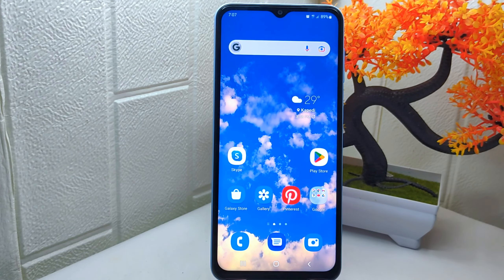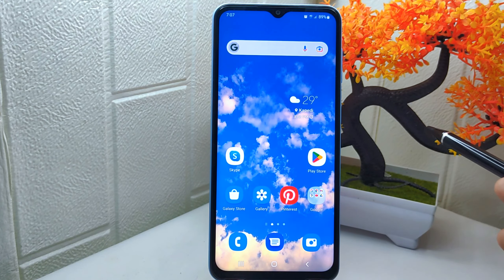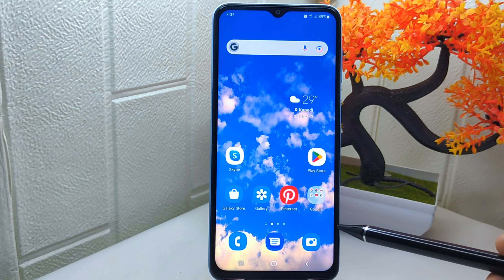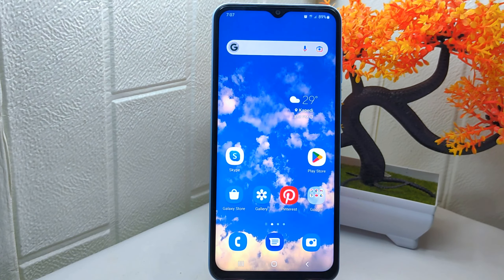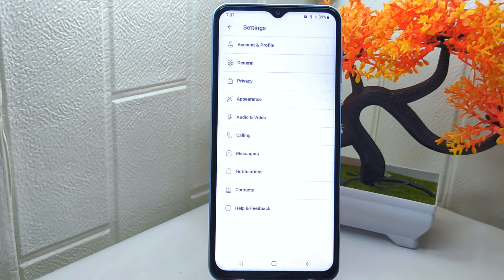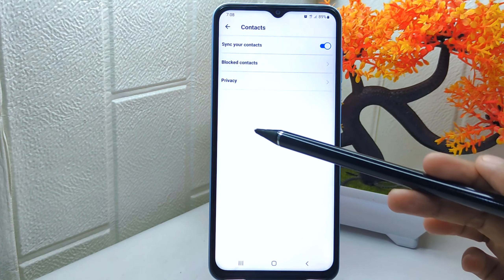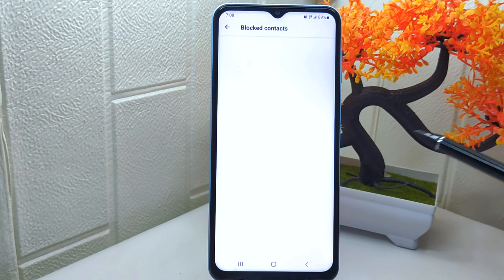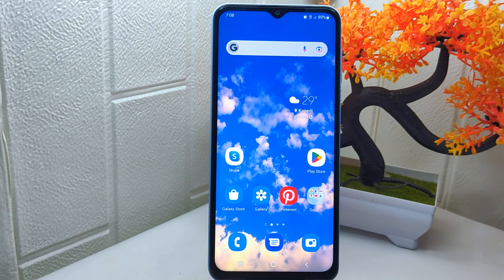How To Unblock Someone On Skype App On Android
This tutorial deals with search:
unblock someone on skype app on android
how unblock someone on skype app
unblock someone on skype app.